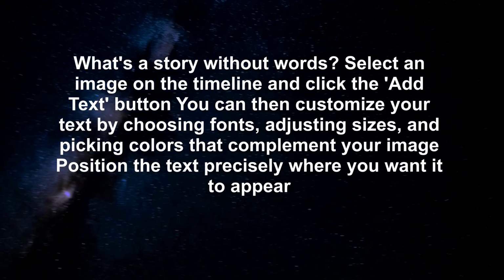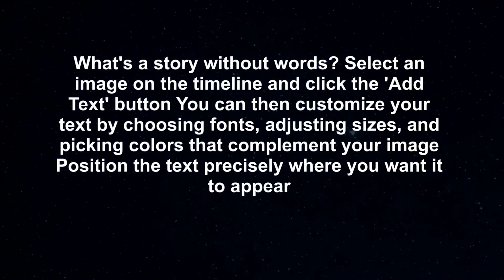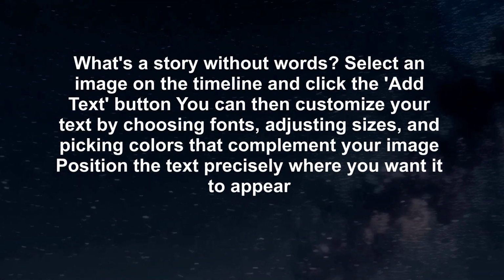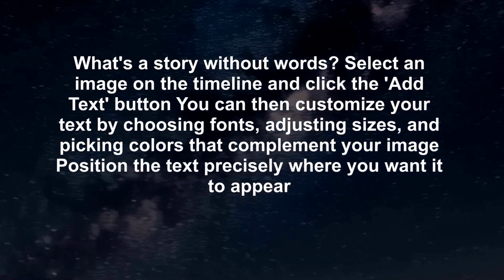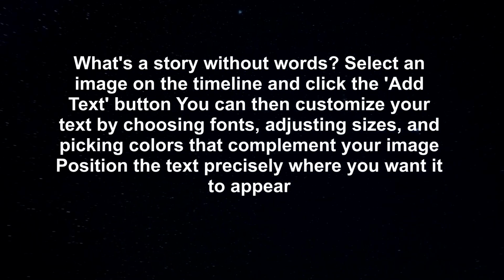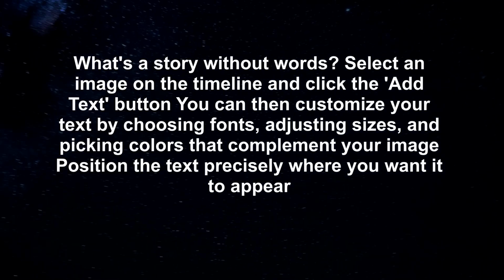How to Create Story Image Videos with Nano Banana - Julia'sTutorials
How to Create Story Image Videos with Nano Banana provides a step-by-step guide on creating story image videos using Nano Banana, outlining how to combine images, text, and effects to produce engaging visual narratives for various platforms and purposes.

00:00 Intro
00:10 Creating Your First Story Image Video
00:20 Adding Your Visuals to Nano Banana
00:34 Arranging Images on the Timeline
00:45 Adding and Customizing Text
00:59 Applying Subtle Animations
01:13 Adjusting Image Duration
01:26 Previewing Your Video
01:36 Exporting Your Story Image Video